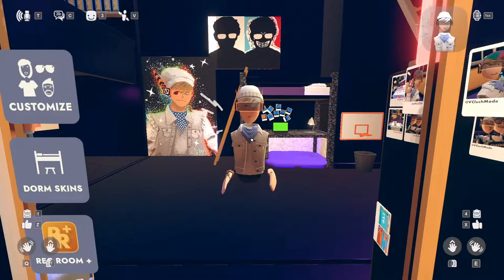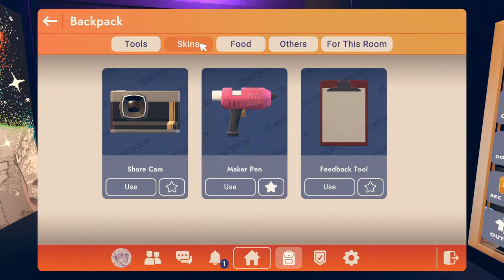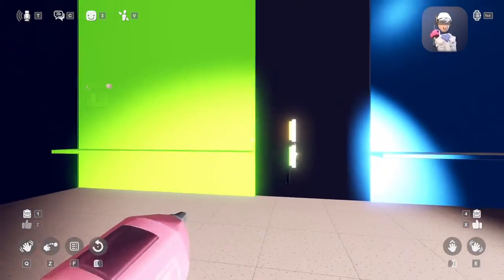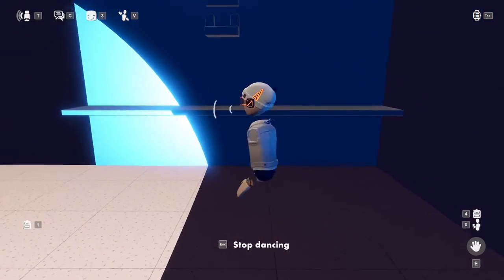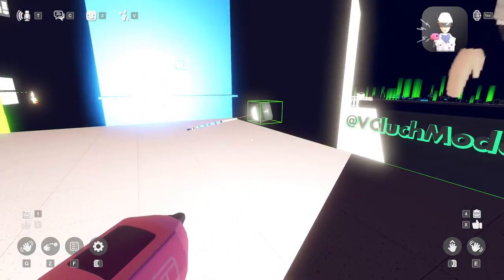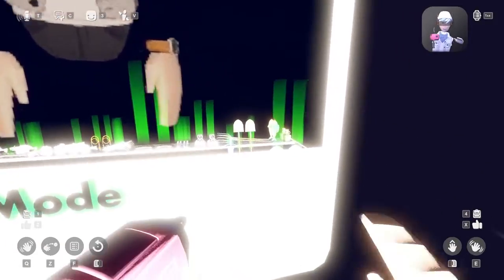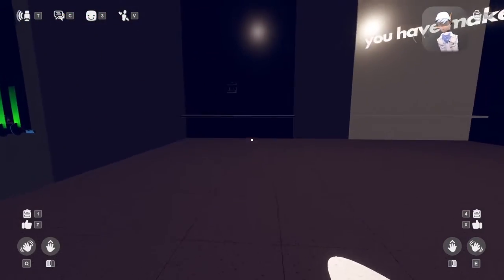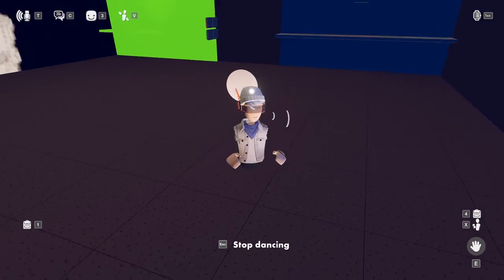Rec Room UI & Light Update!